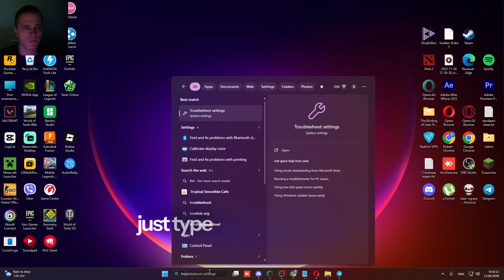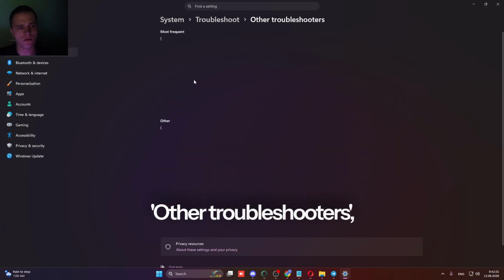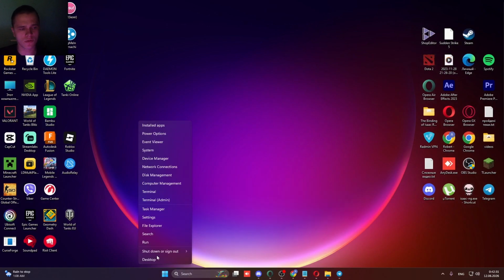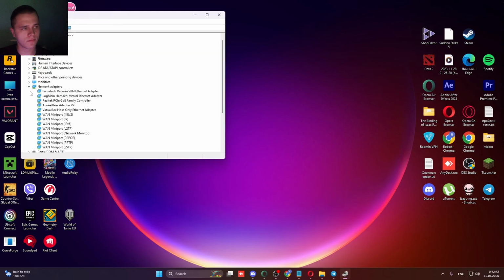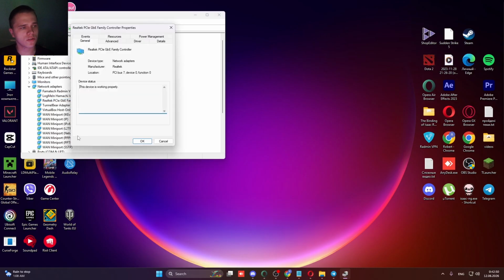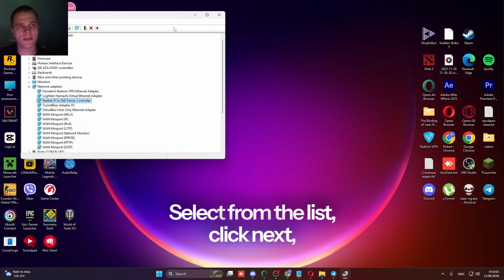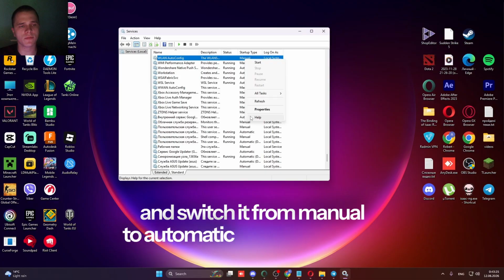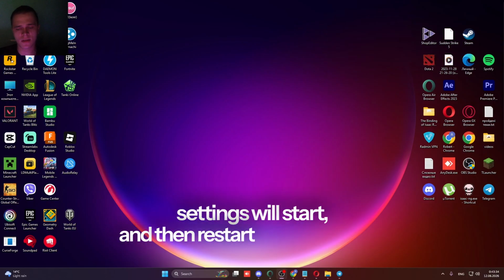Wi-Fi Option Not Showing in Windows 10 - How to Fix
Learn how to fix the Wi-Fi option not showing in Windows 10 with this complete step-by-step guide. This tutorial covers the most effective solutions to restore the missing Wi-Fi option, check network settings, update or reinstall wireless drivers, and troubleshoot common Windows 10 networking issues. Follow these steps to get your Wi-Fi connection working again quickly.